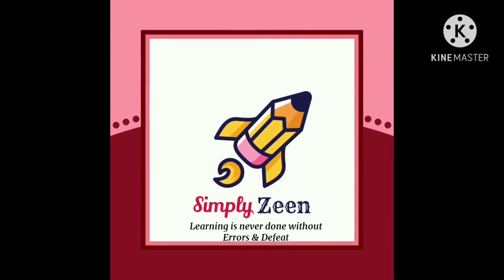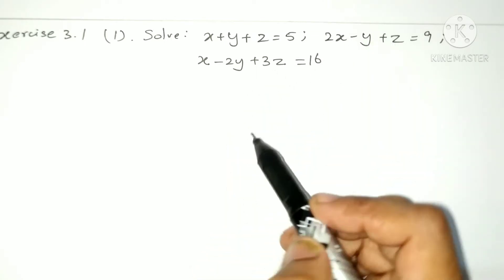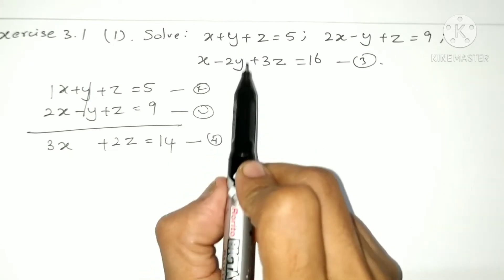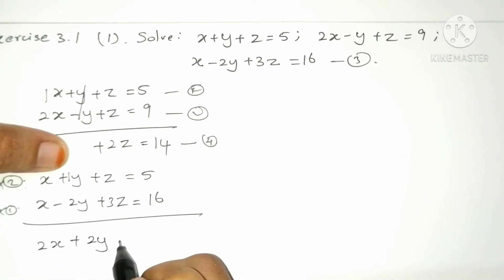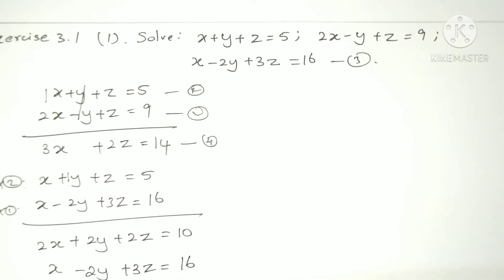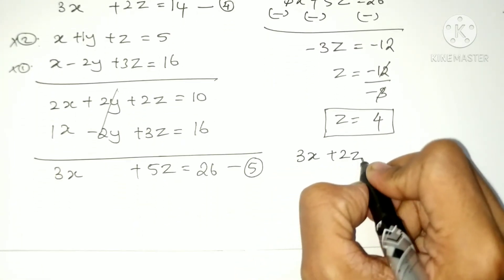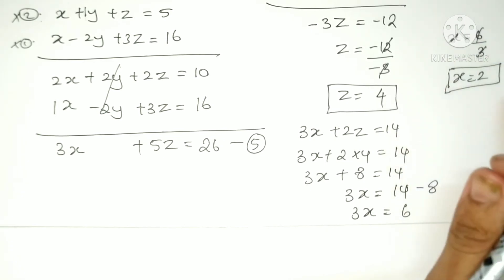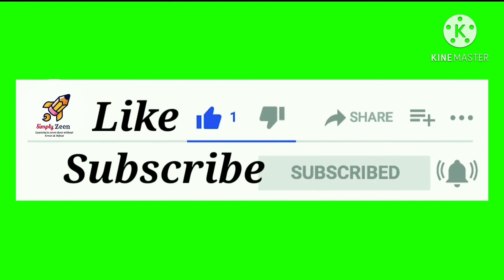10th std maths Chapter 3 Exercise 3.1 sum 1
tn class 10 maths most important questions for public exam